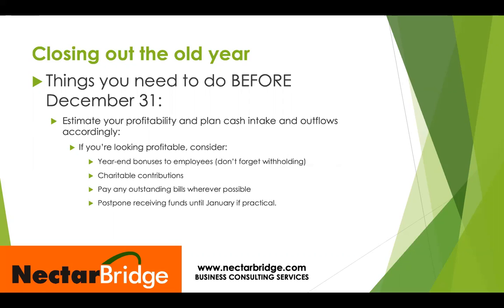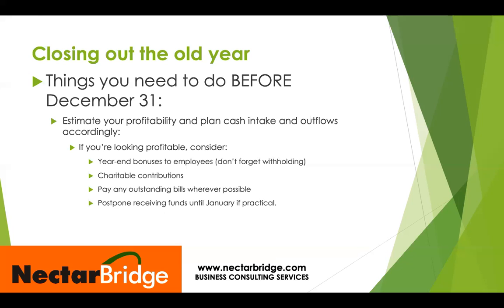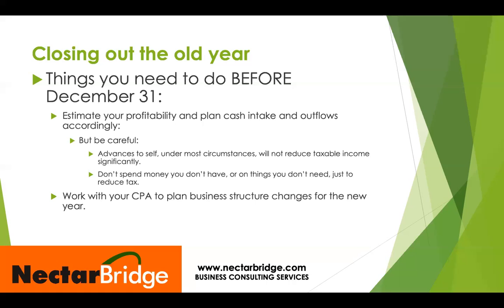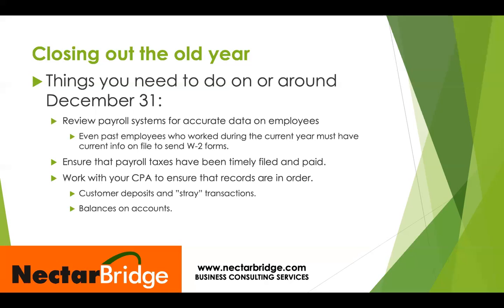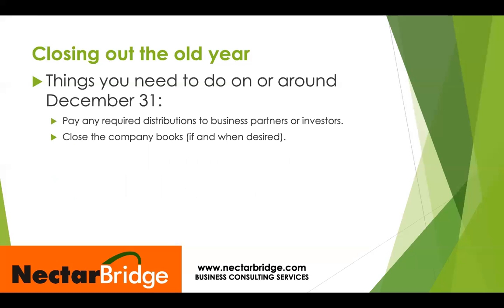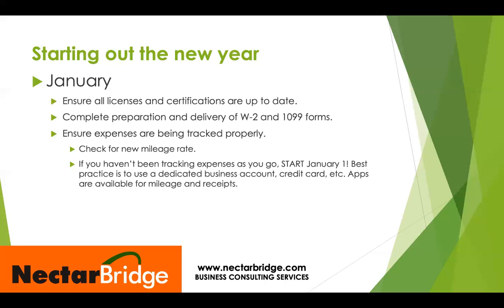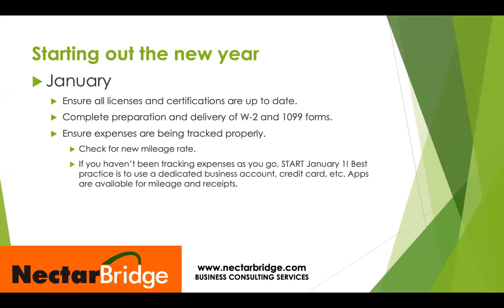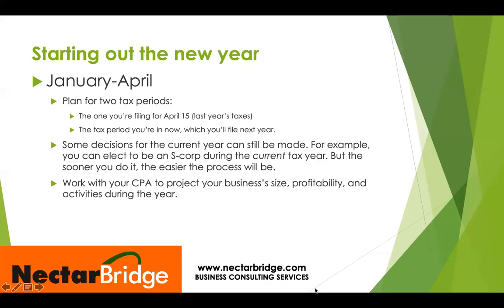Making the Turn - Closing out the old year and starting the new one!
In this video I'll talk about things we need to do when we close out the old year and start a new one for a business. Topics include profitability, tax, payroll, and operational, marketing, and sales planning.